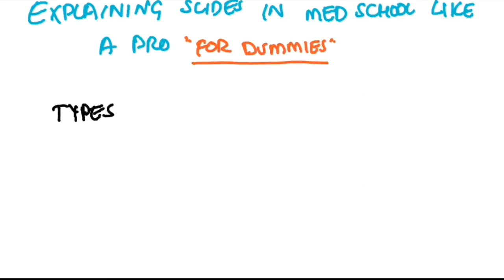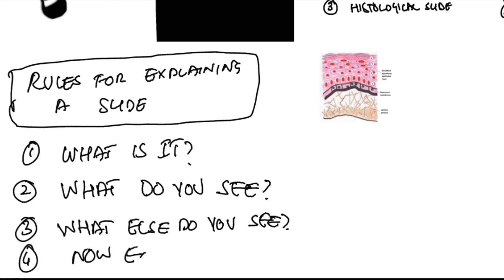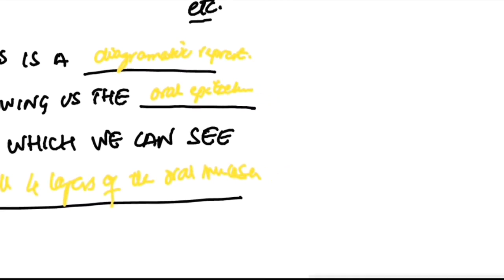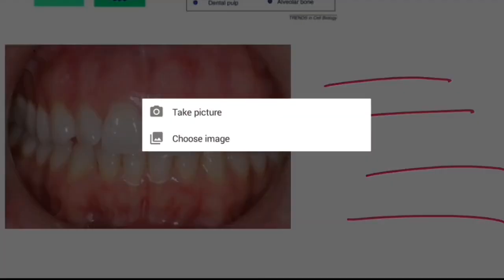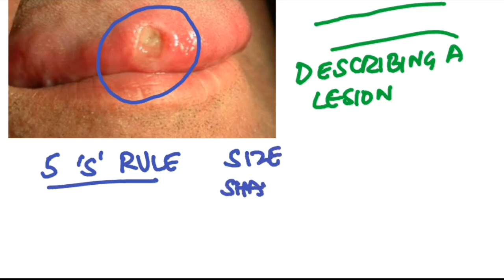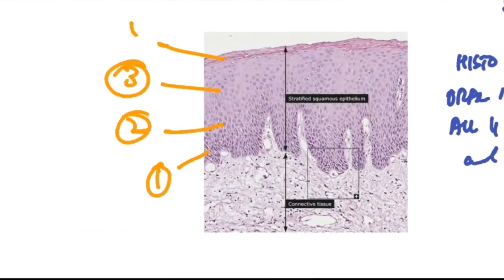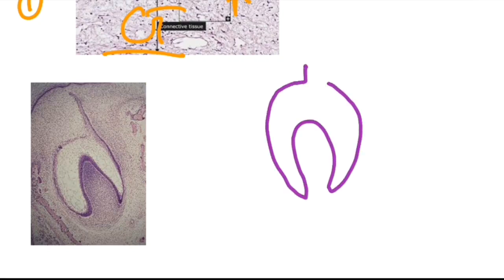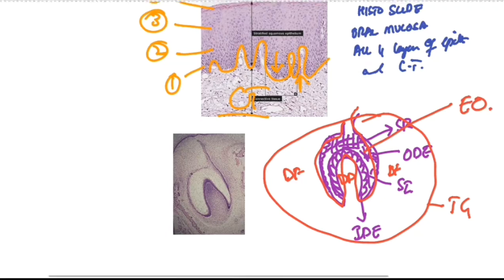Explaining Slides in Med School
All Years, Every Medical Field.